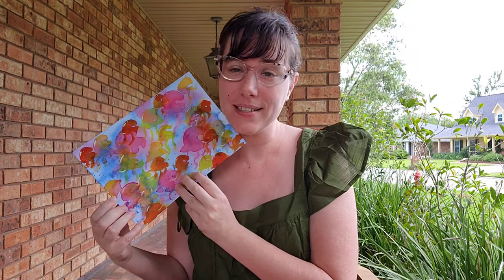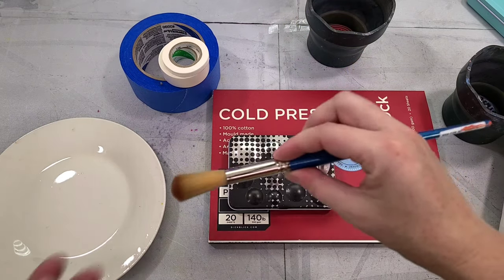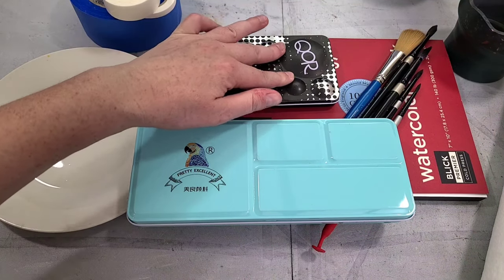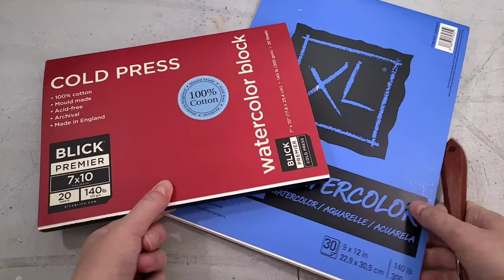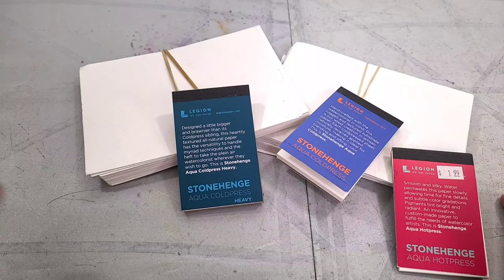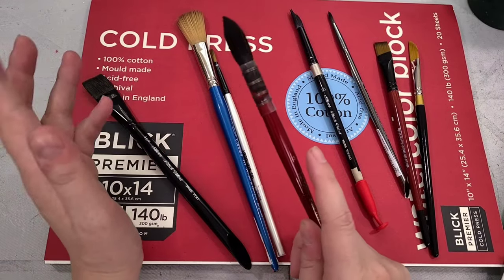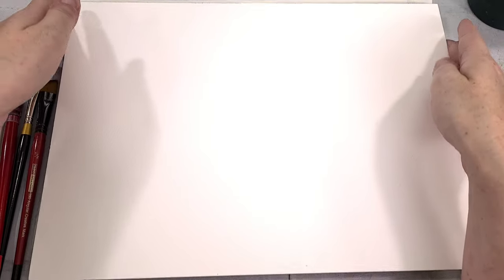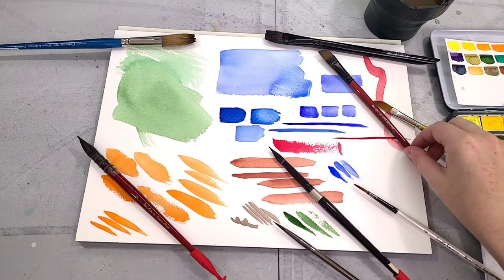Recommended Watercolor Supplies-Watercolor Crash Course- Part 3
Get early access to my art tutorials and reviews, including early access to the Watercolor Crash Course!

Sign up for my class mailing list and find out when I'm teaching a class near you!

Chapters:
00:00 Introduction
01:56 Recommended Basic Supplies
03:08 My Recommendations
17:33 Explanation of Papers
32:25 Explanation of Brushes
48:00 Brush Demo
56:34 Explaination of Paints
1:00:01 Student Grade Watercolors
1:05:21 Professional Grade Watercolors
1:10:31 Watercolor Binders
1:15:00 Pigment Info
1:19:04 We're Not Talking About Gouache
1:21:13 Brand Reccs
1:21:56 What I Use
1:29:26 Where to Shop
1:39:14 Final Thoughts

Supplies Mentioned In This Video:
Shopping List:

Back to the Future Jellyfish-NoMBe
Keep it 98 Plus 2- RAGE
National Express- Dan Bodan
Honeybar
Friday Fugue- Trevor Garrod
Marigold
Pluckandplay- Kwon
Firefly
Orange Octopus
A Quiet Thought
After the Soft Rains
Lofi Mallet- Kwon
Seratonin from the Sun- RAGE
Tumbling Down Clouds- NoMBe
Silky Smooth- Audio Hertz
Sunny Travel- Nico Staf
Pluckandplay- Kwon
Ready or Not- Trevor Garrod
Feelings Not Mutual- Single Friend
Papov- Yung Logos
Dance for the Wind Trio- Sir Cubworth
Sunny Looks Good on You
Orange Octopus
PluckandPlay- Kwon
Fairy Tale Waltz